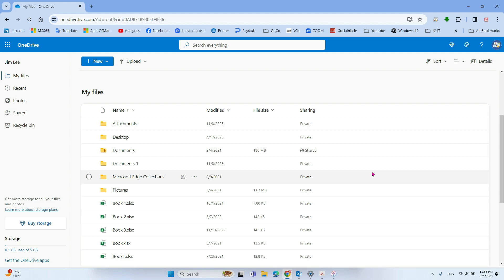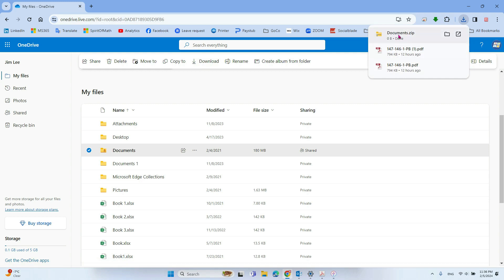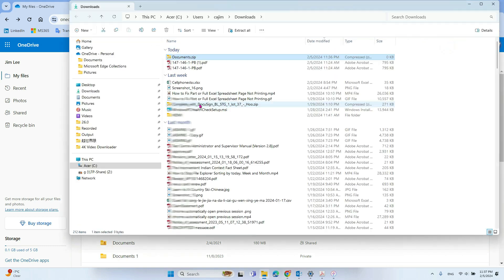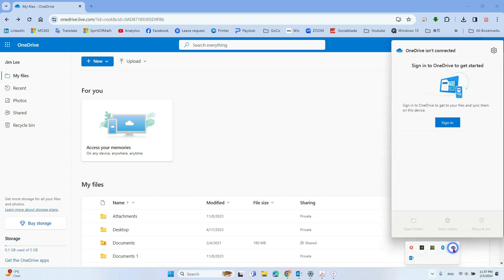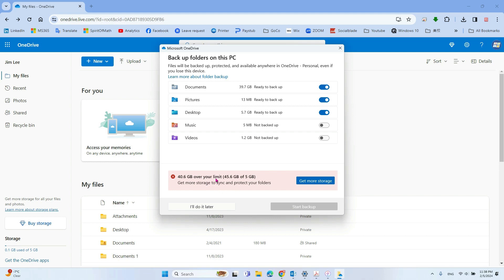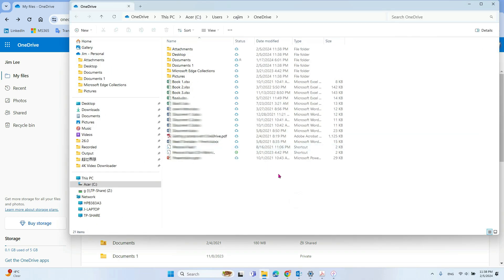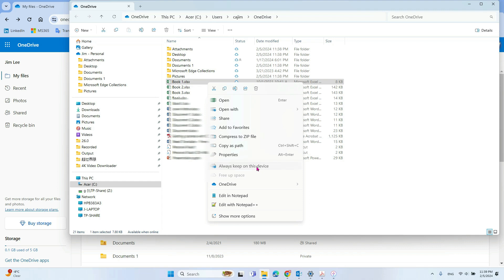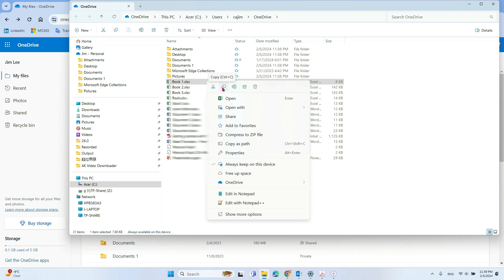how to download large folders from MS OneDrive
When you trying to download about More than 5 GB from MS OneDrive and it basically cuts off after a random amount has been downloaded falsely saying it's been "Completed" but when trying to do an extract (as it is compressed in a zip file), it just says that the file is corrupted and cannot be accessed or extracted.
In this case. you need use OneDrive application and then make the files or folder "always keep on this device"
Let me know if you still have problem.